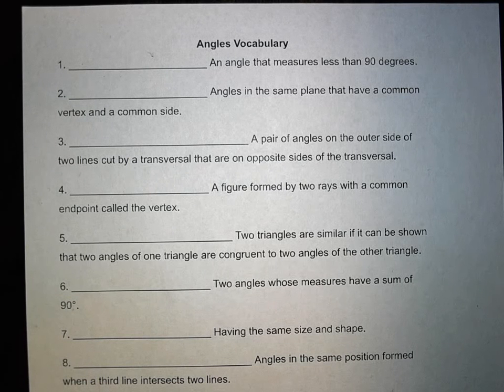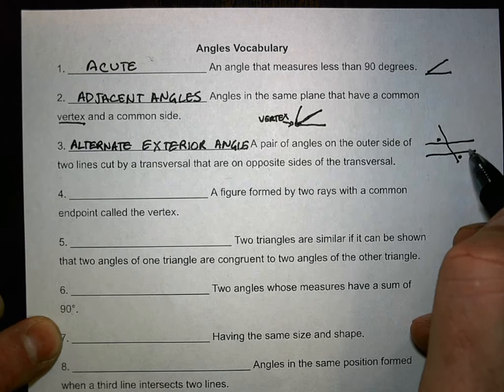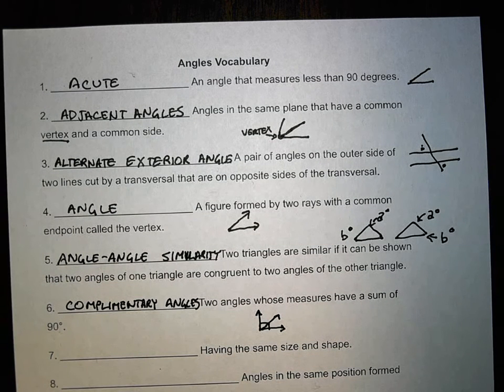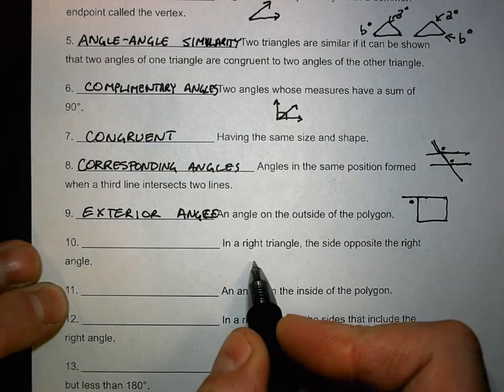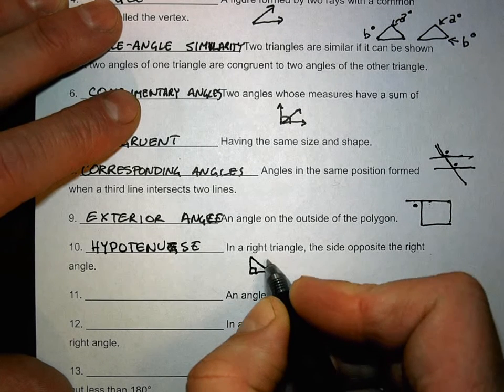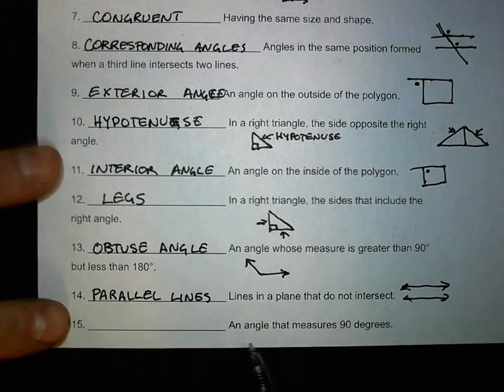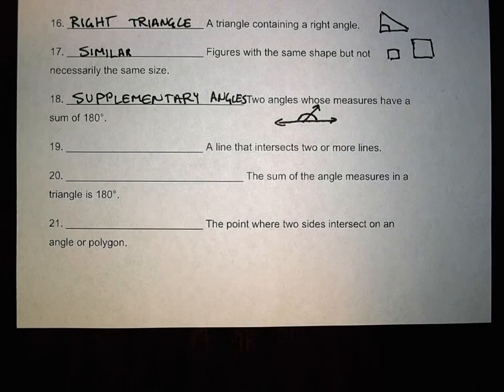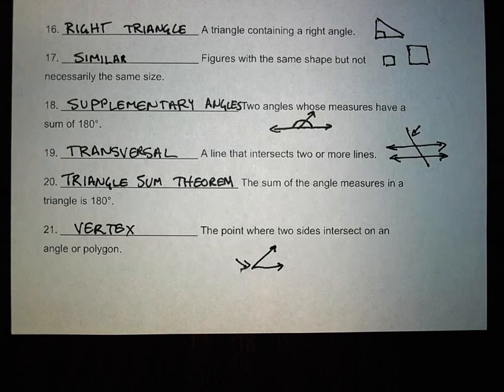Module 6 Angles Vocabulary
A lesson on terms used when discussing angles and triangles.